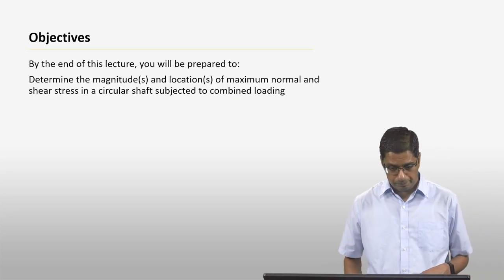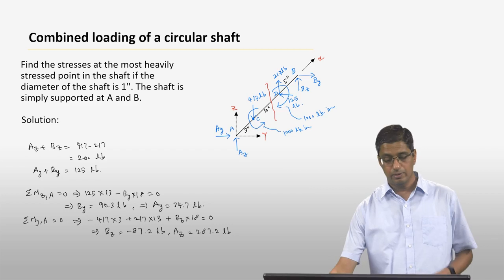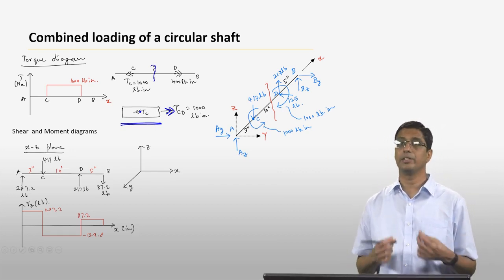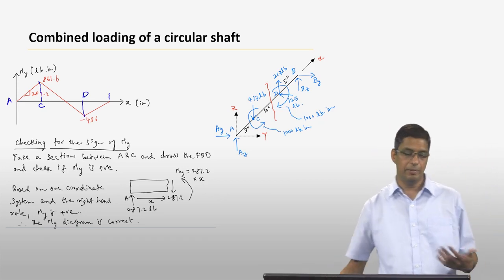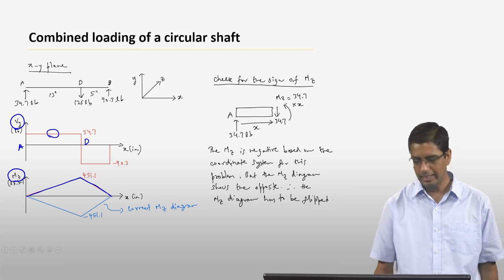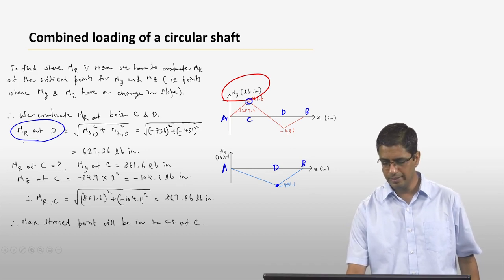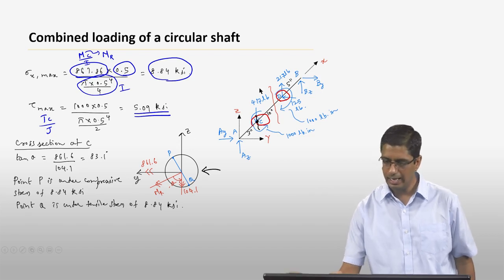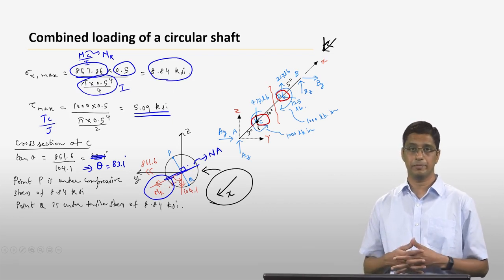Lecture 2-4: Combined loading of a circular shaft - Example 2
By the end of this lecture, you will be prepared to:
Determine the normal and shear stress at specific locations for a beam subjected to combined loading.